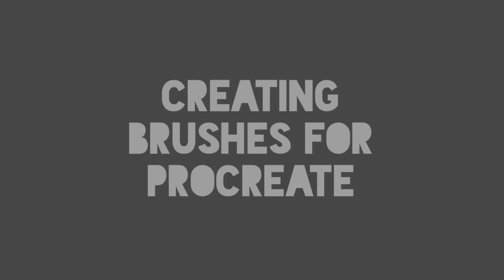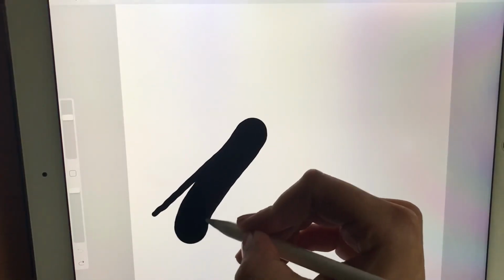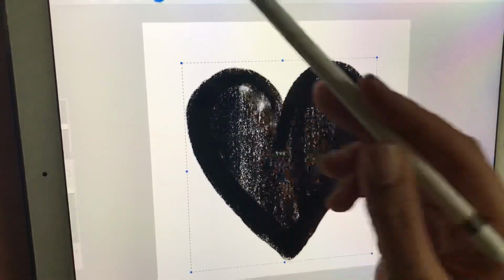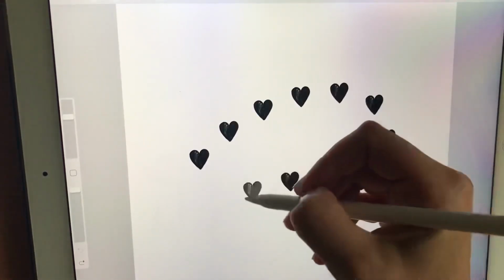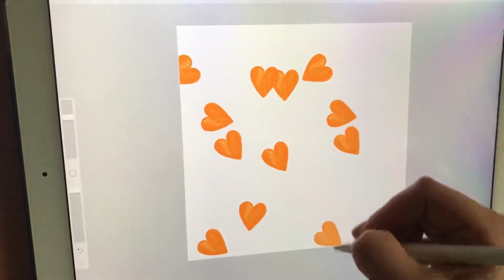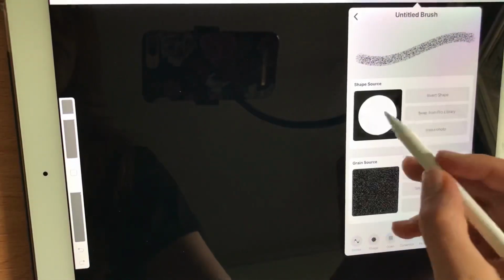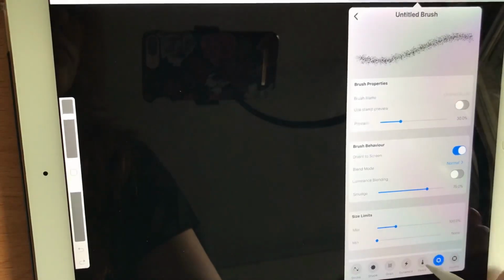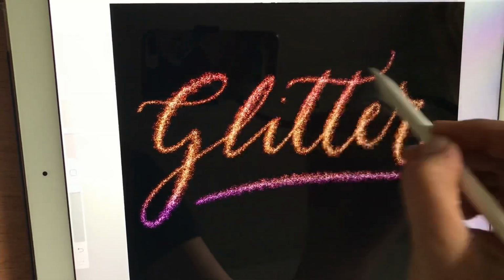How to create brushes in procreate. Three different brushes, glitter, lettering and stamps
In this video I'm showing you how to create 3 different kind of brushes in the Procreate app for the iPad. I am using an iPad pro with the Apple pencil.

1. regular pressure sensitive lettering brush. Good for modern calligraphy styles.
2. stamp brush made with your own image. Perfect for backgrounds and borders
3. glitter lettering brush

You can also download the brushes I made in the video (for free) on my website;